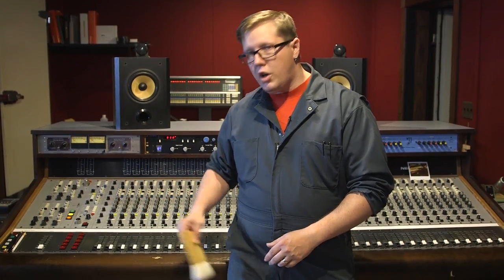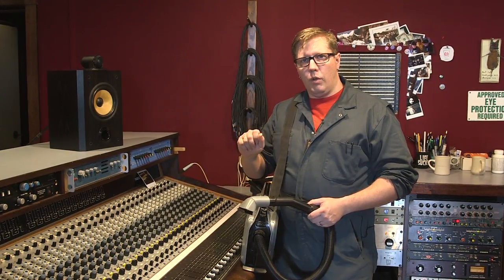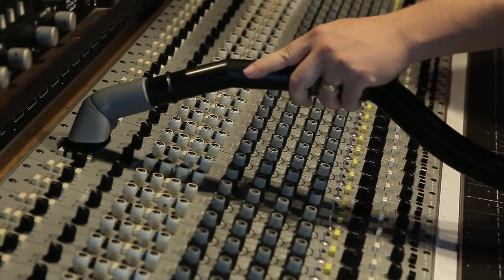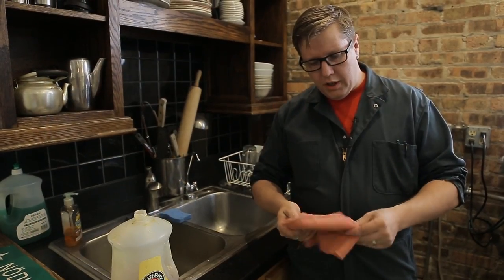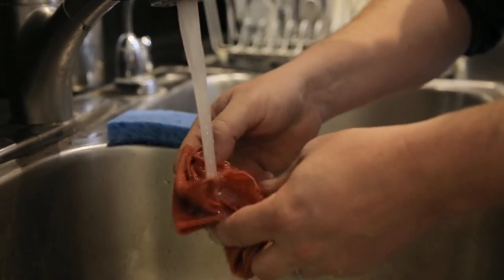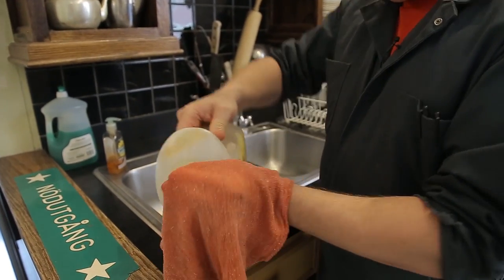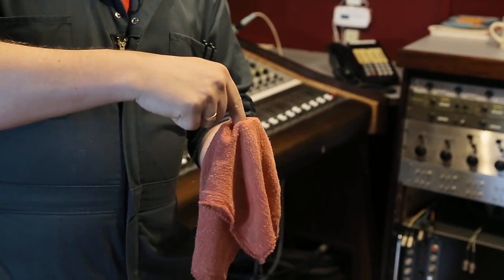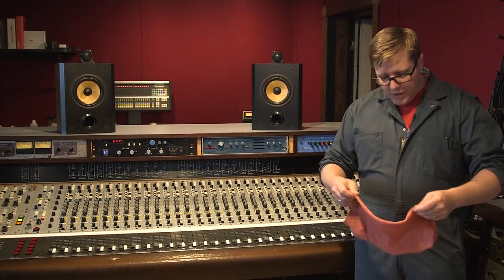Electrical Audio How-To: Cleaning A Console and Outboard Gear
Electrical Audio staff engineer and building manager Jon San Paolo shows you how to keep your console clean and dust-free (smelling nice, too).

Shot by Ed Bornstein and Adam Luksetich
Edited By Ariana DeSimone
Audio mixed by Ed Bornstein